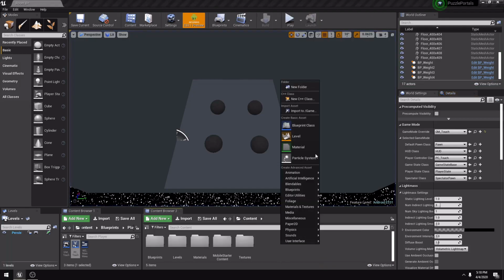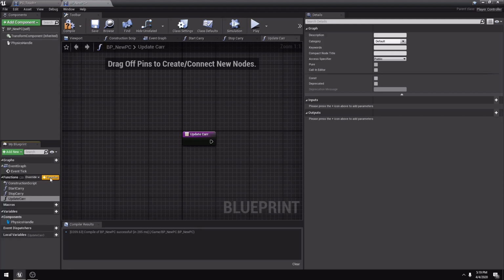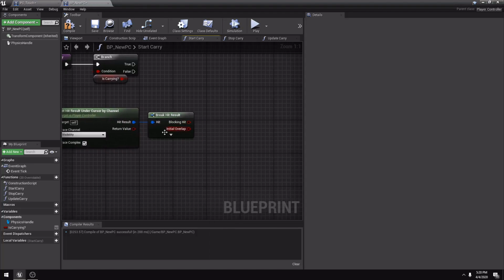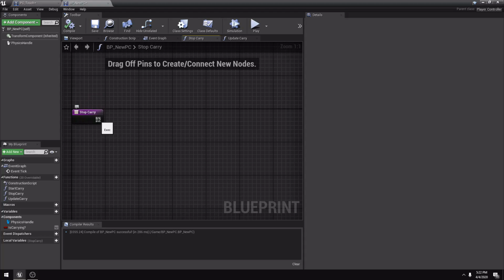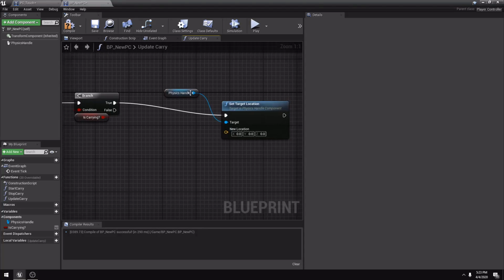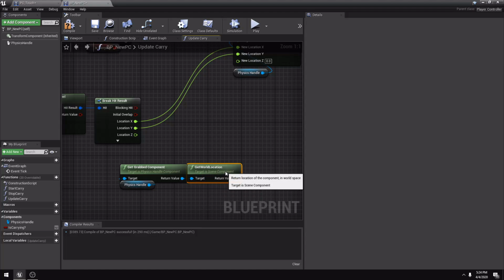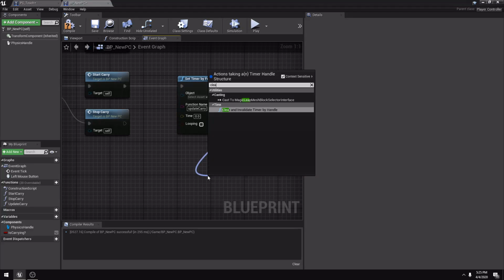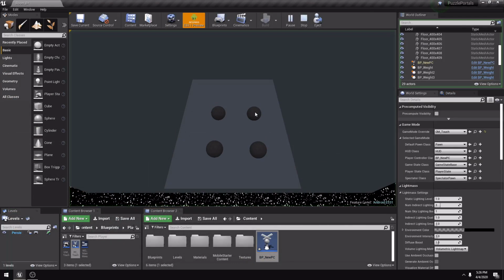Carry/Hold Objects!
Hello devs! I have already published a video that explains how to hold and drag objects across your screen, however it created some problems for me; that's why I made this video! In this video I will show you a better method of carrying your objects.

My current target is 150 subscribers, I'm posting one video per day and I need your help! Thank you very much!